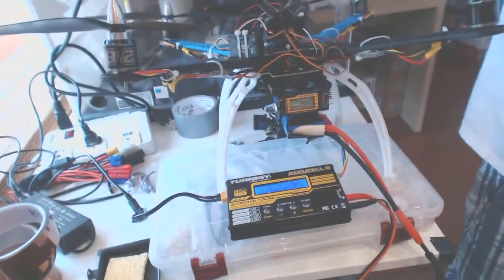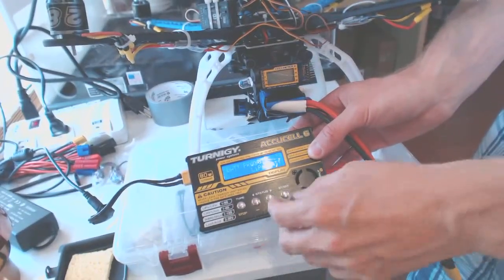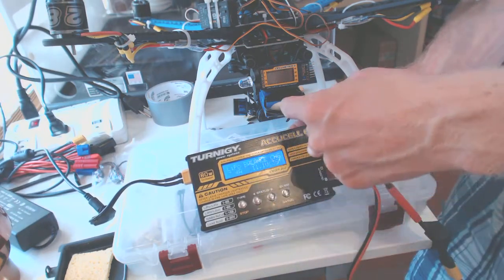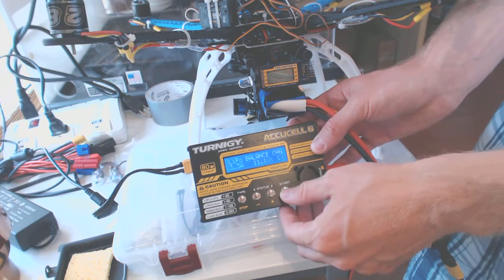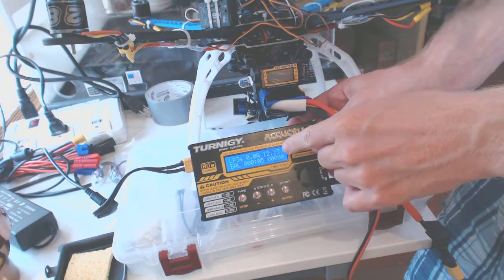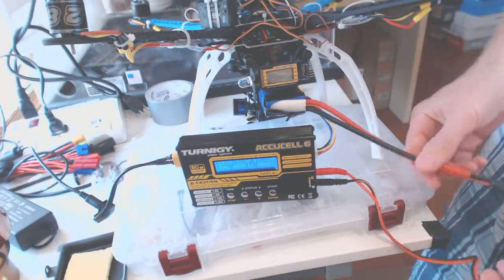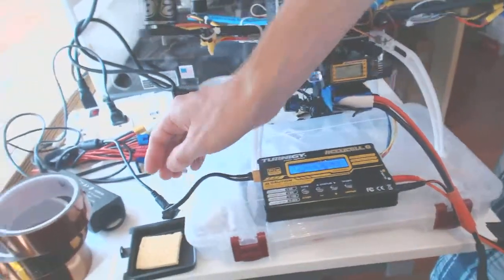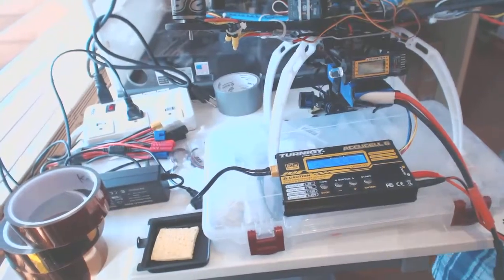How to charge a battery with turnigy accucell 6 for the best drone quad copter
How to charge a battery with turnigy accucell 6 for the best drone quad copter  80w balance charger  Charging a 3.3a turnigy battery with turnigy charger.